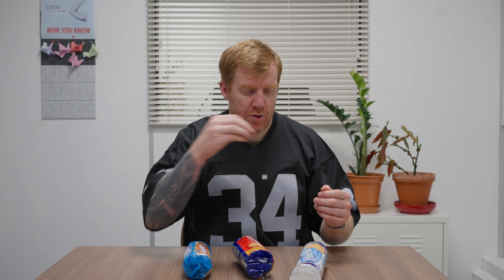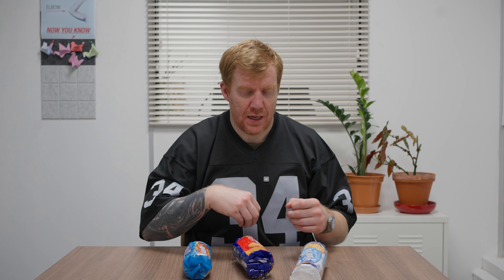Every website is a biscuit.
I think there are three types of websites. Cheap websites, reliable (but boring) websites, and excellent websites.

Let me explain via the medium of biscuits.